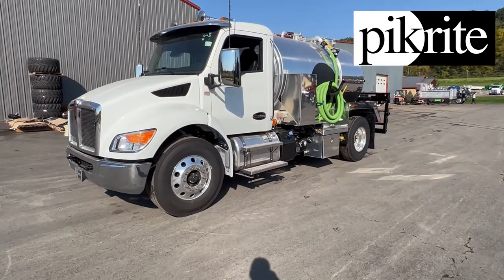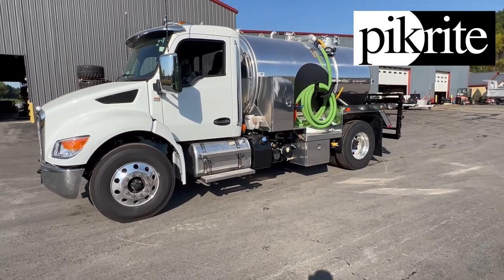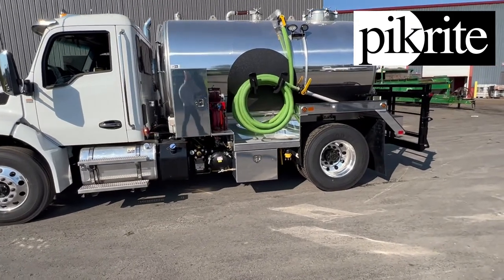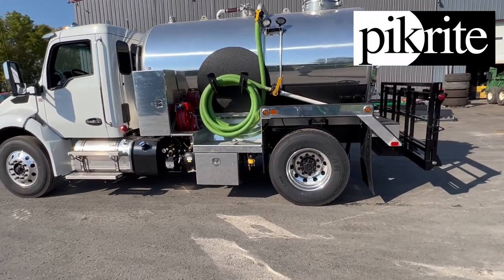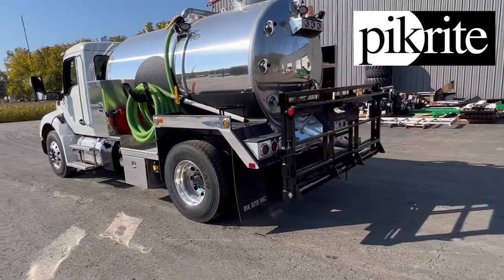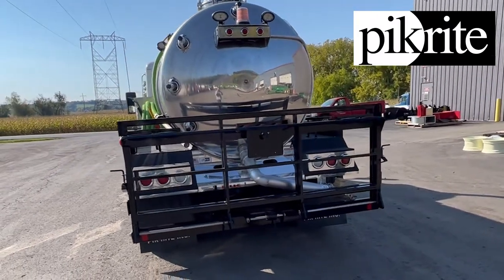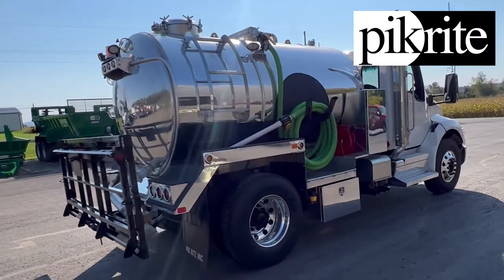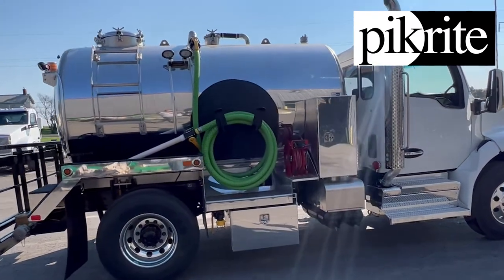Aluminum 2000 Gallon Toilet Truck | Pik Rite Vacuum Tanks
Check out this nice truck that’s going out the door. Here’s a lightweight aluminum toilet truck, with a 1,500 waste/500 fresh tank with an NVE 304 pump on a new Kenworth T280. Dual workstations with  bucket fills, washdown pumps on each side, and our standard toilet rack on the back.